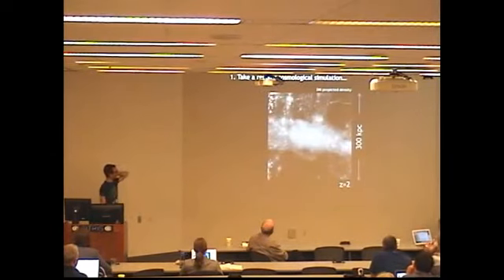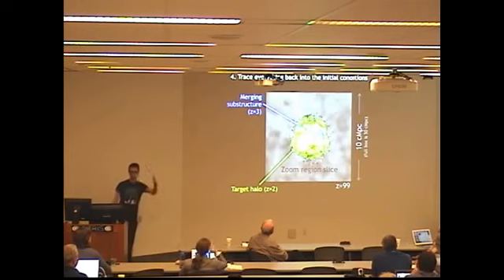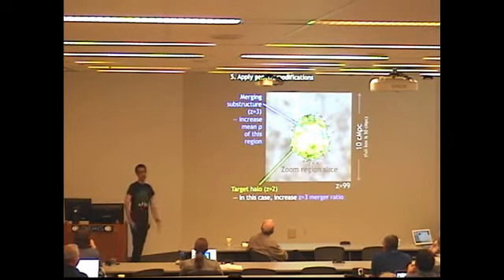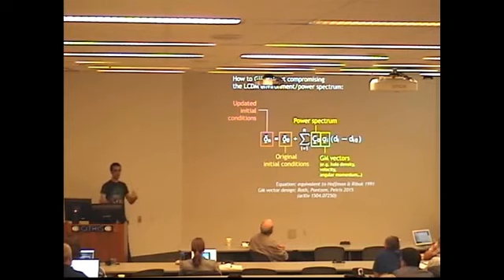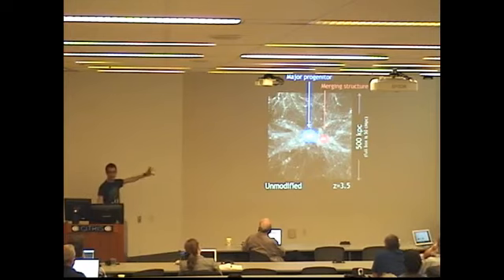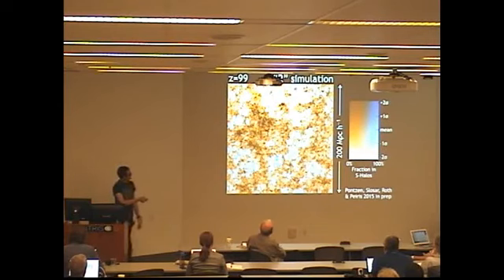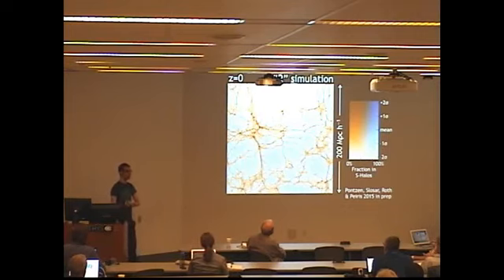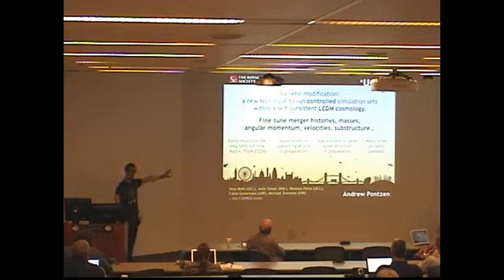Genetically Modified Galaxies Andrew Pontzen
Tom and Andrew attempt to punch through to the fifth dimension via the Large Hadron Collider, explaining string theory and the problems with the space-time continuum on the way. How many.

Discover the concept of dark energy, why its making the universe expand and how even Tom and Andrew cannot explain the unexplainable - it is Space Week after all! The universe is expanding.